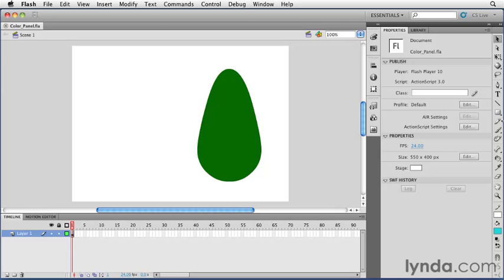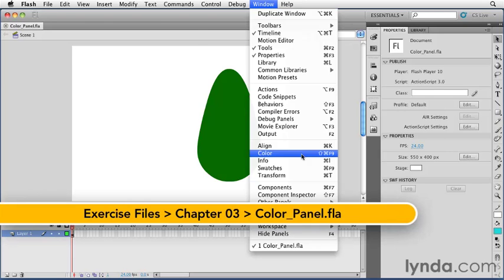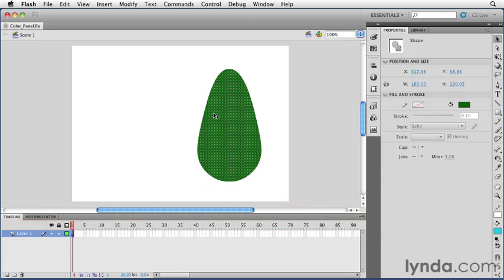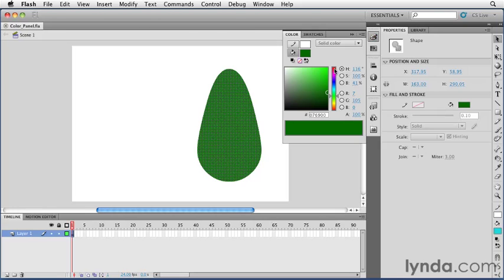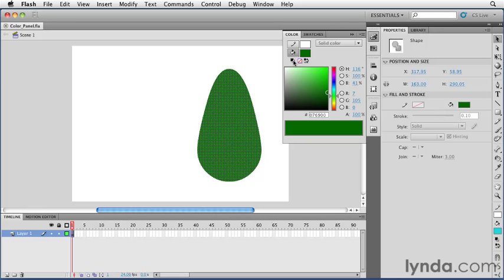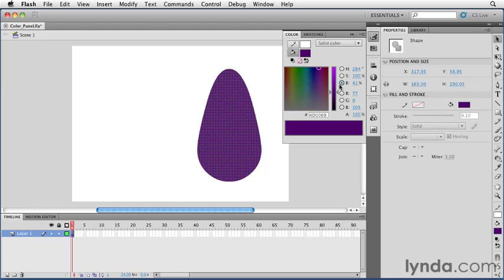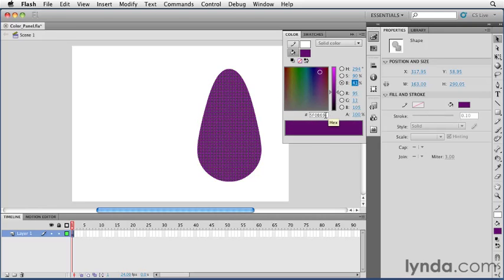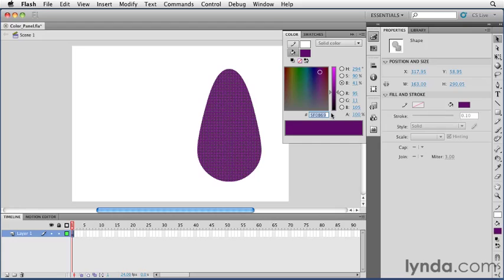flash cs5 color panel